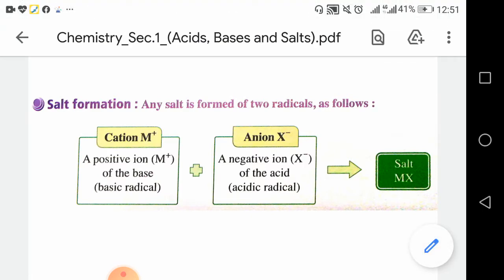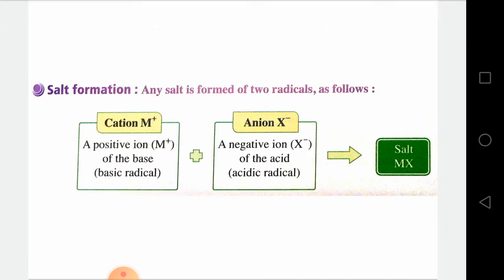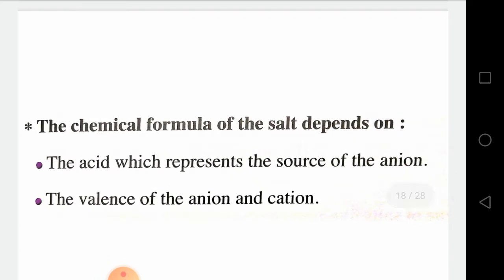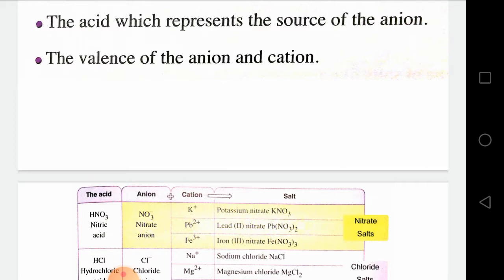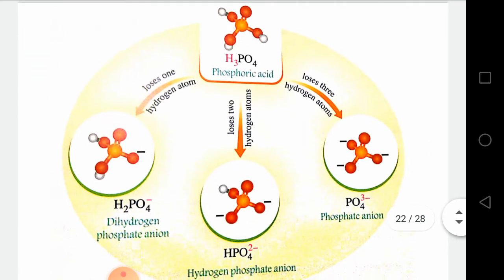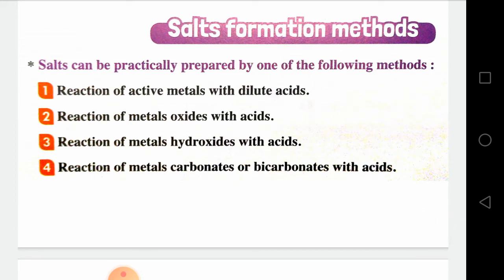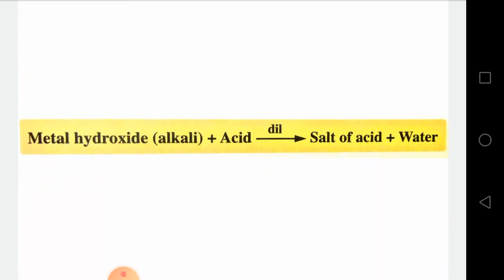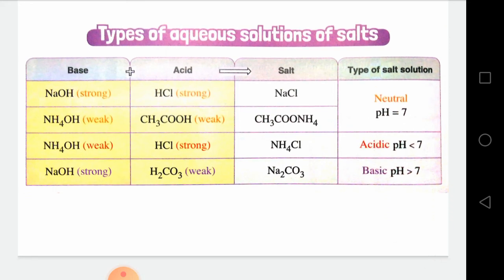Chemistry Sec 1 Salts